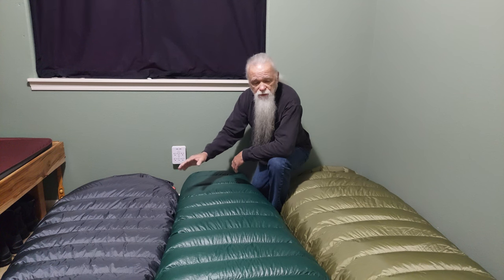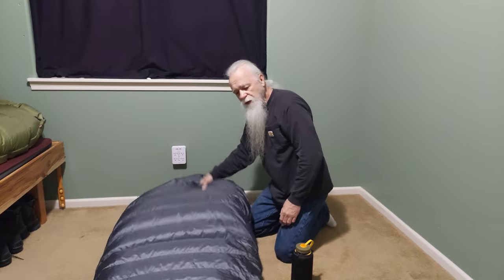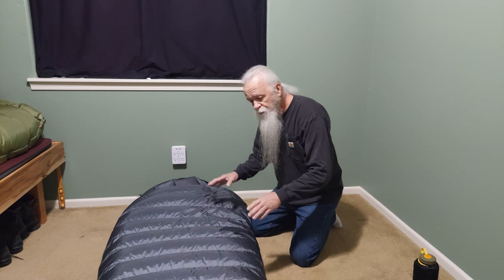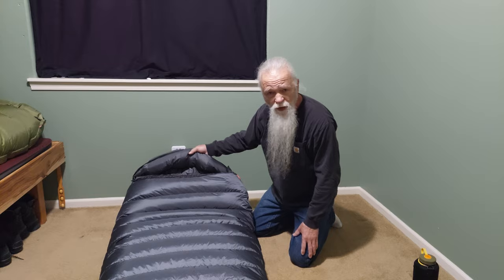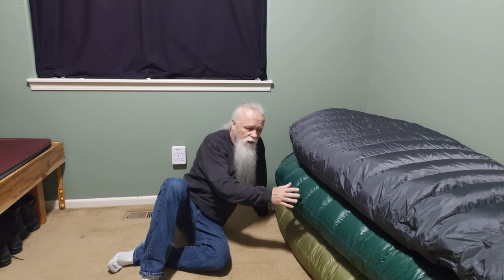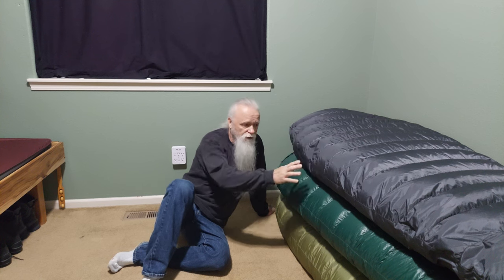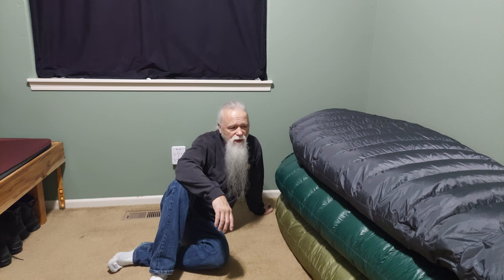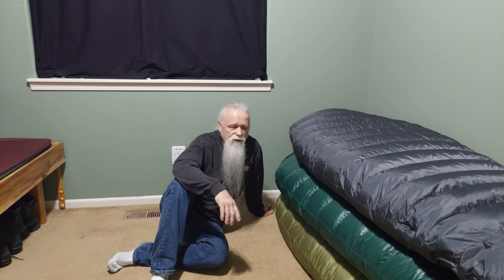Western Mountaineering's 3 Coldest Rated Semi-rectangular Down Sleeping Bags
In this video I compare Western Mountaineering's 3 coldest rated semi-rectangular bags, the Sequoia, Bristlecone and Cypress. @mattsmountainmadness